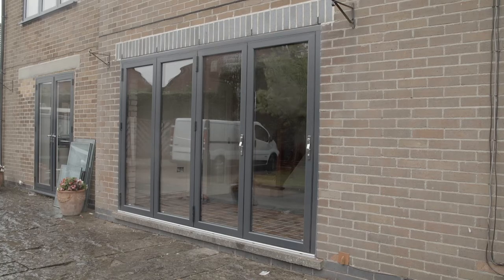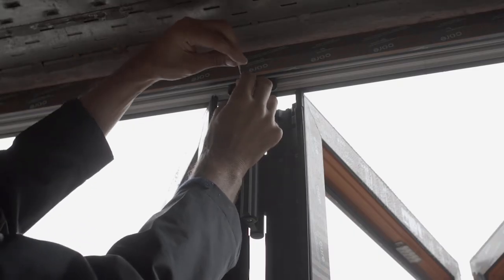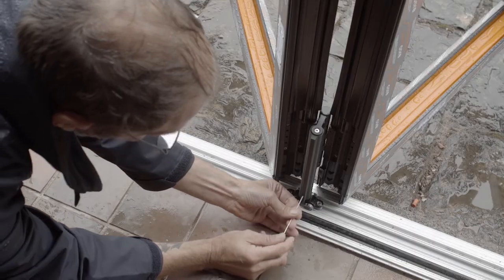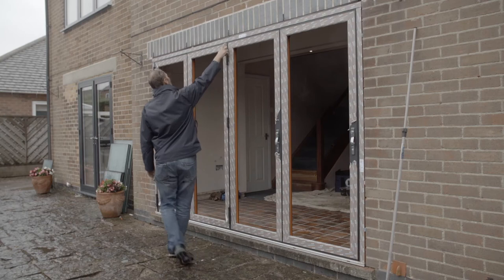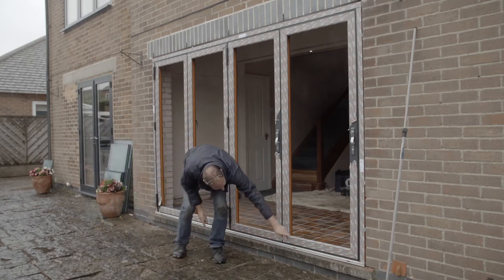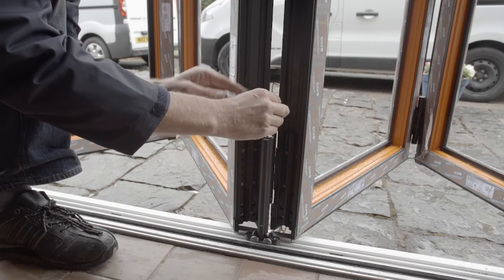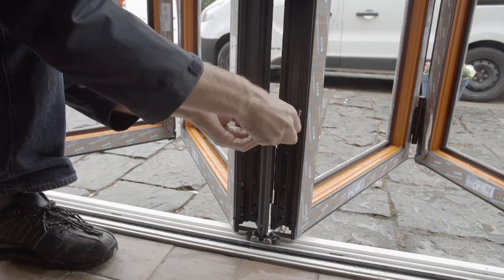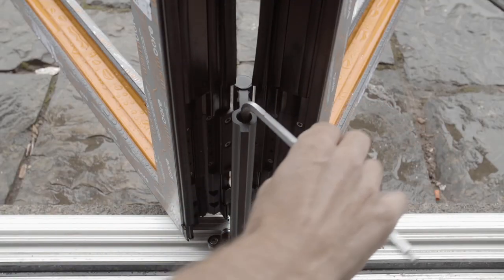WarmCore Bogey Wheels Tutorial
Aperture Group